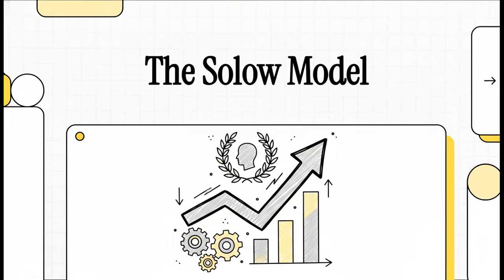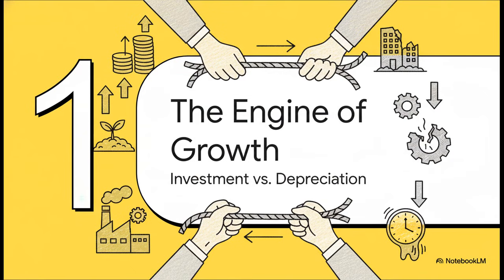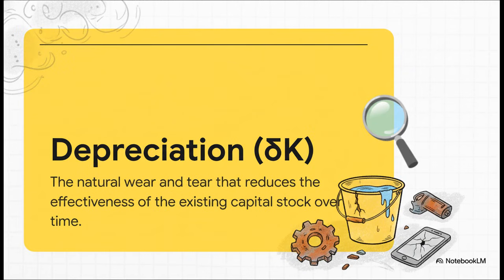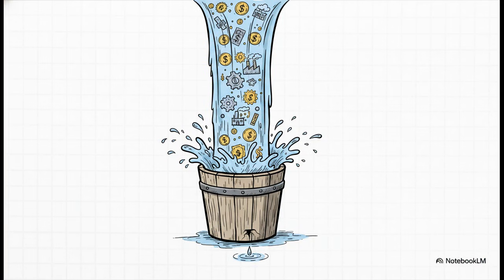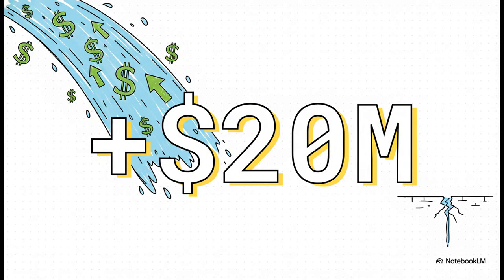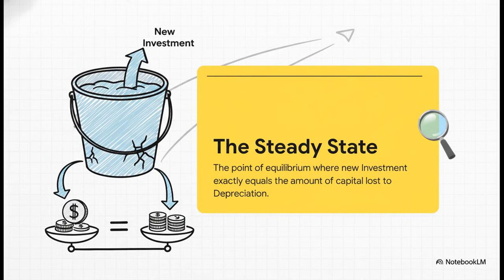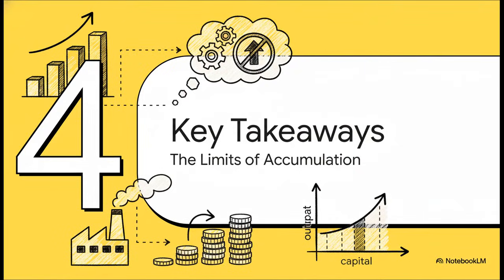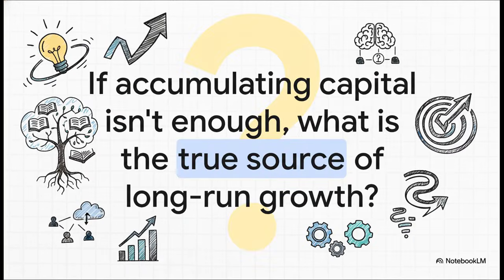Why Economies Stop Growing: The Solow Growth Model Explained T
Why can’t an economy keep growing rapidly forever? What eventually puts the brakes on economic growth?

In this explainer, we walk through one of the most influential ideas in economics: the Solow growth model, developed by Nobel Prize–winning economist Robert Solow. Using clear intuition and simple analogies, the video explains how economic growth is driven by investment in capital — and why that growth naturally slows over time.

At the core of the model is a constant tension between two forces: investment, which builds up an economy’s capital stock, and depreciation, which slowly wears it down. By following how these forces interact, we see why poor countries can grow quickly at first, why diminishing returns set in, and why economies eventually converge to a steady state where net capital growth reaches zero.

The video highlights the key lessons of the Solow model:
• How capital accumulation drives early growth
• Why depreciation and diminishing returns slow growth over time
• What the steady state really means for an economy
• Why saving and investment alone cannot generate permanent growth

The explainer concludes by pointing to the model’s deeper implication: long-run economic growth does not come from accumulating more capital, but from improvements in technology, ideas, and productivity.

This video is designed for students of economics, policy, and anyone interested in understanding the fundamental mechanics of long-run economic growth.